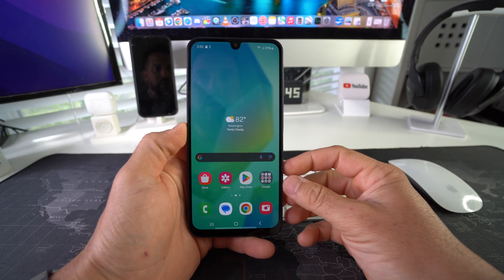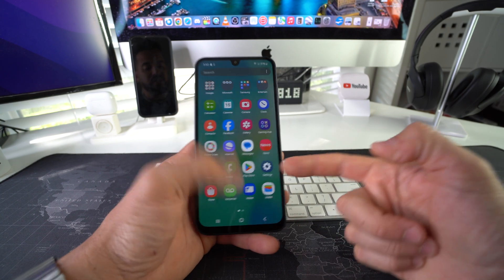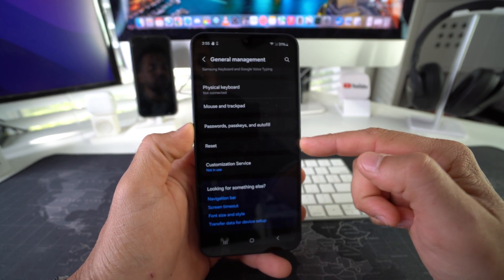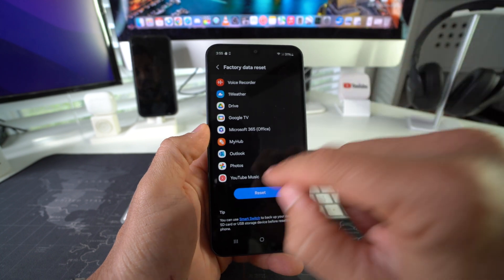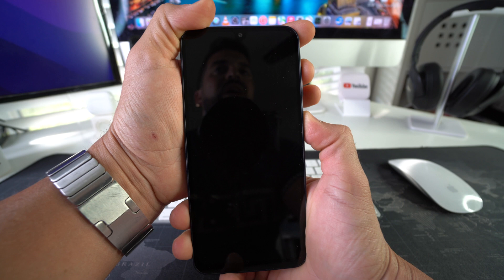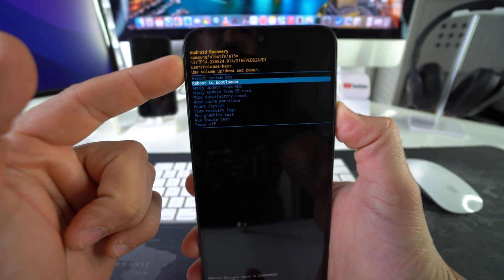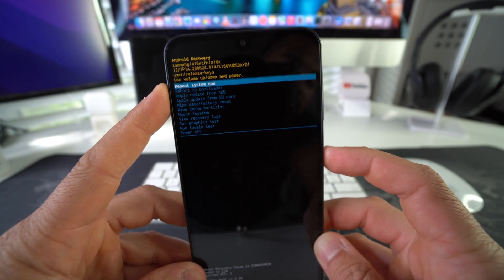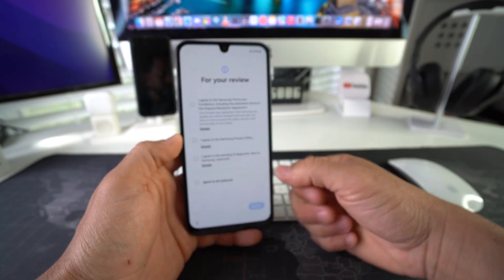How To Hard Reset Samsung Galaxy F16 5G - Factory Reset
This is a video on how to perform both methods of factory reset on a Samsung Galaxy F16 5G. This hard reset method works on all Galaxy F series models.

Galaxy F16 5G Model Numbers: SM-E166P, SM-E166P/DS

0:00 - Intro
0:50 - Reset with Settings
1:43 - Reset with Buttons
3:34 - Outro